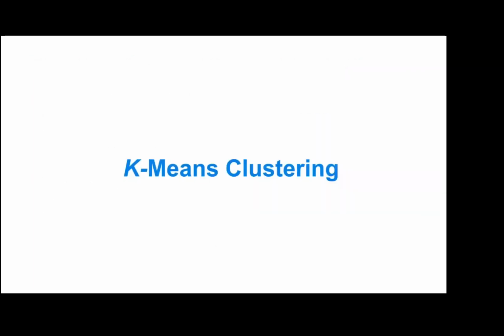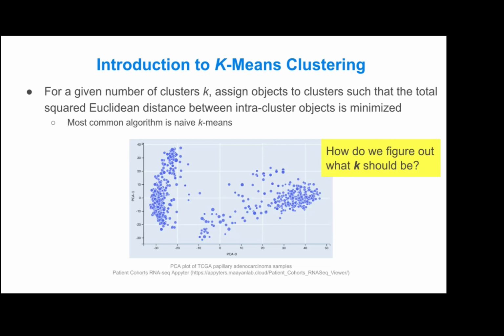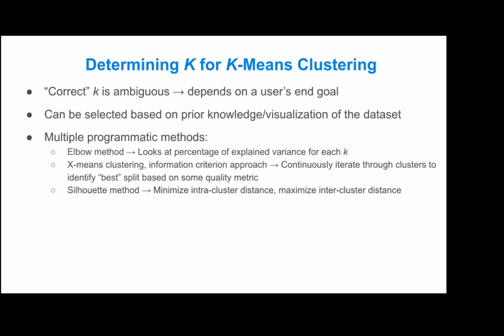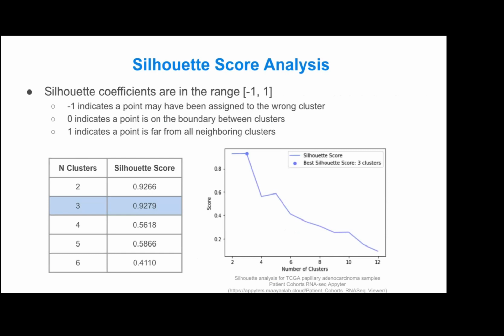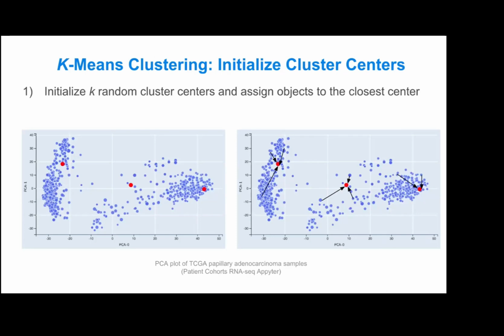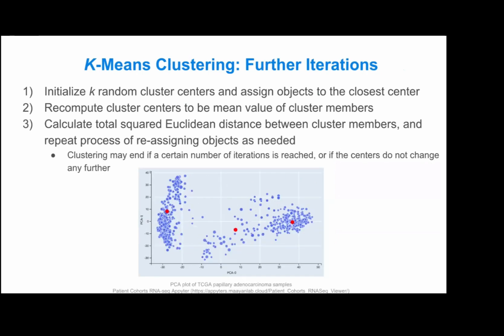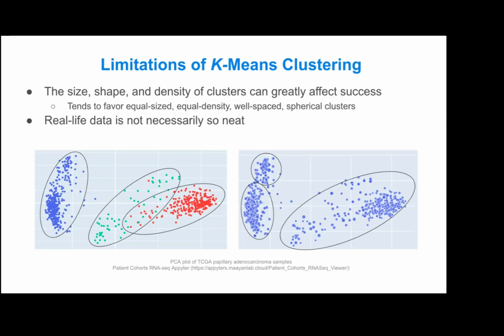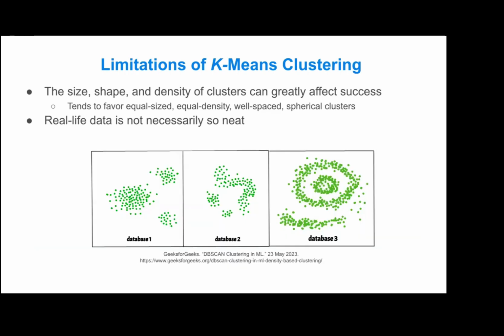BSR6806 - Lecture 3 - Part 2 - K-Means Clustering - Sherry Xie - ISMMS - Spring 2024